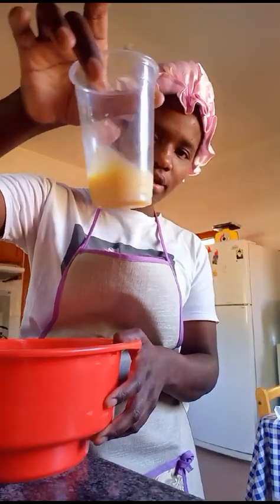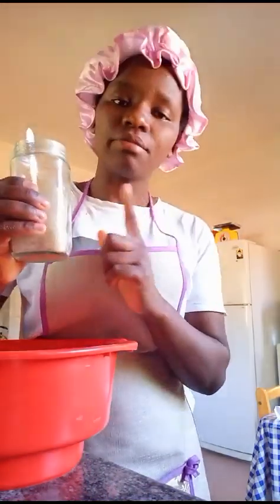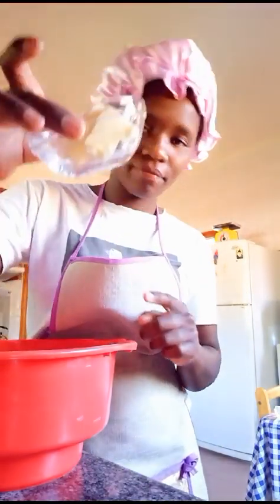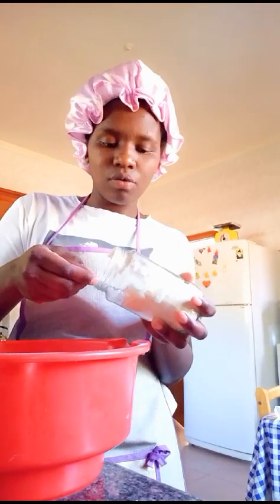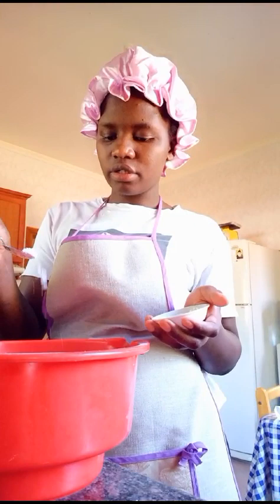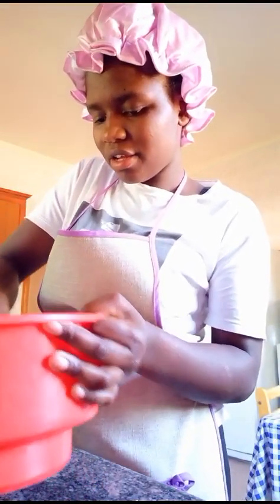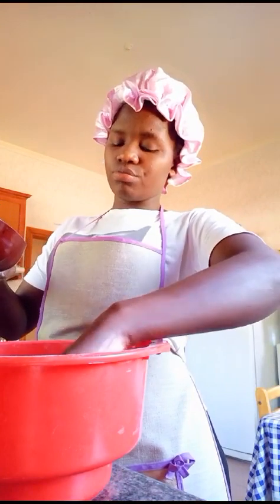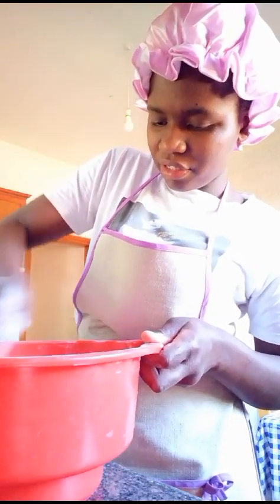Doughnuts recipe by __BLESSED RISSY (Sissy).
let's learn how to make yummy donates.Our sister will be taking us through the whole process.let's learn how to make yummy donates.Our sister will be taking us through the whole process.
let's learn how to make yummy donates.Our sister will be taking us through the whole process